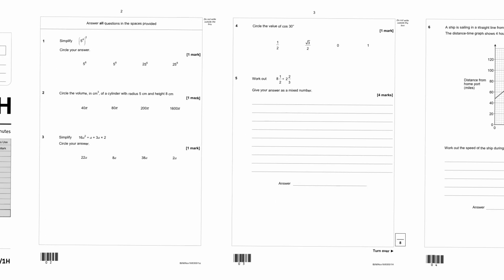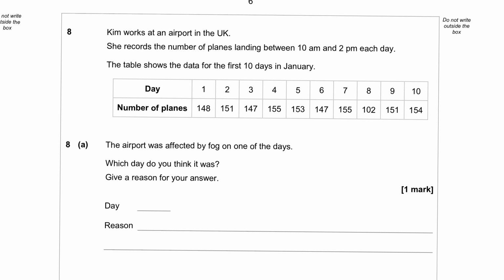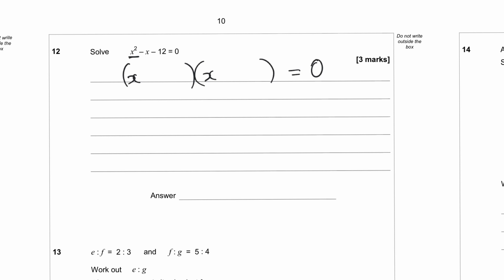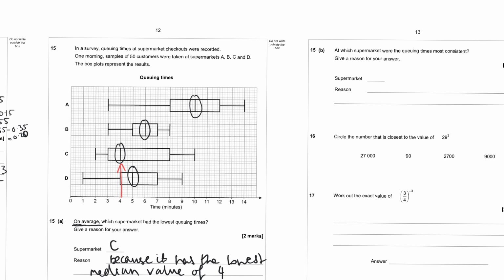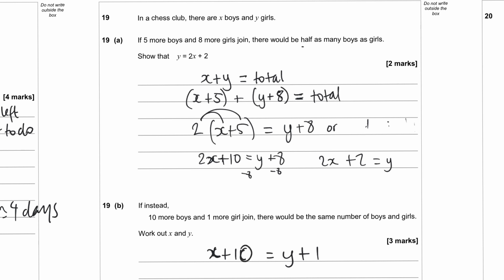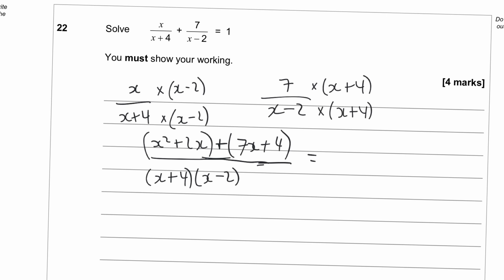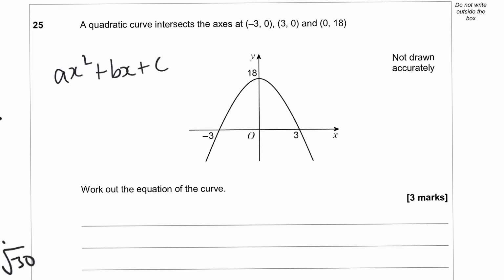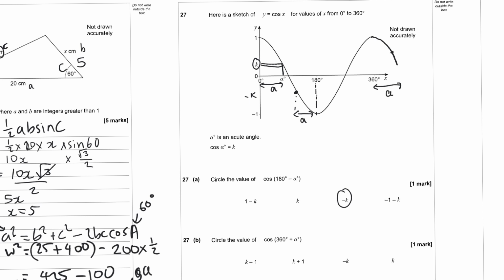GCSE HIGHER MATHS AQA PAPER 1 NOV 2018 | Walkthrough and Written Solutions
Welcome back to Aisha's Academy!

Todays video is a walkthrough an AQA Higher past paper which I hope you find useful!